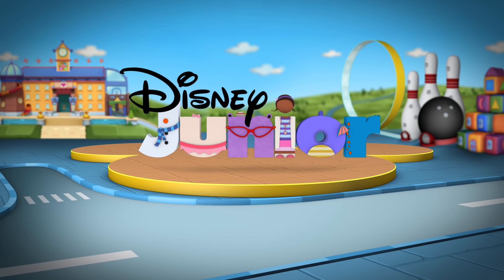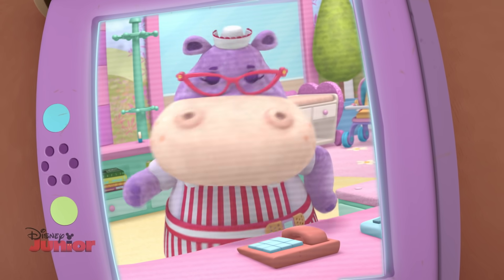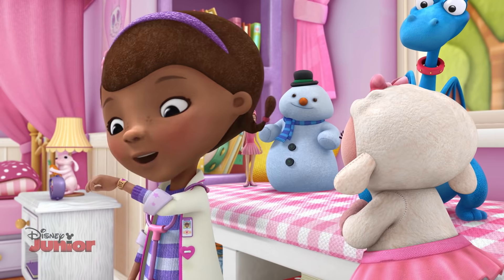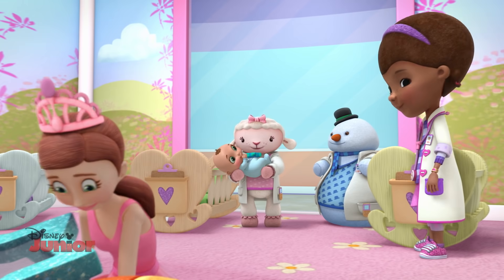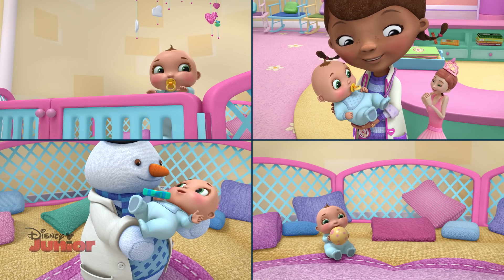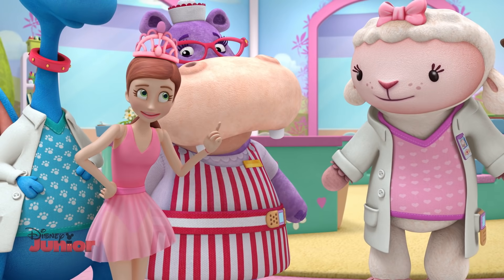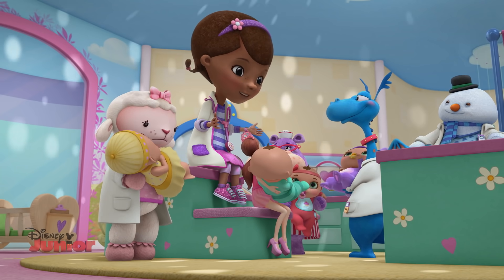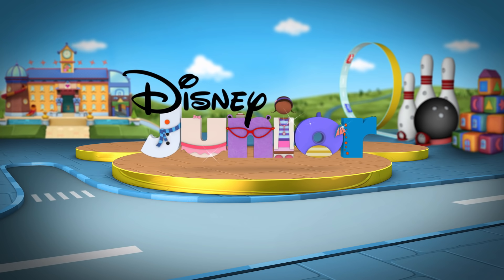Doc McStuffins | Lammie's Fashion Show | Official Disney Channel Africa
At the toy hospital Doc and Lammie give the four babies different coloured outfits to tell them apart and they put on a fashion show! Then they deliver the babies to the kids.

Welcome to Doc Mcstuffin's toy hospital! Here you can find Doc Mcstuffins and her friends, Lamby, Stuffy and Hallie as they treat the toy patients of McStuffinsville!

TIme for your check up, time for your checkup! Check out these toy checkups and get ready to sing along!

Catch BRAND NEW content and re-watch the best bits from some of your favourite shows including Elena of Avalor, Tales of Miraculous Ladybug and Cat Noir, The ZhuZhus, The Lodge, Bizaardvark and Stuck in the Middle. You can also find out about all the exciting things we have coming up each month on Disney Channel, available exclusively on DStv channel 303.